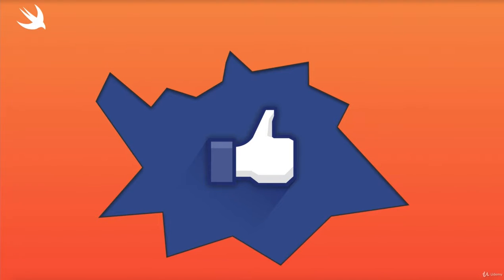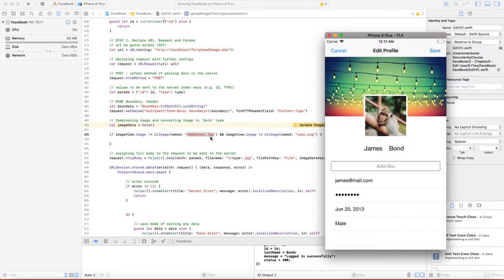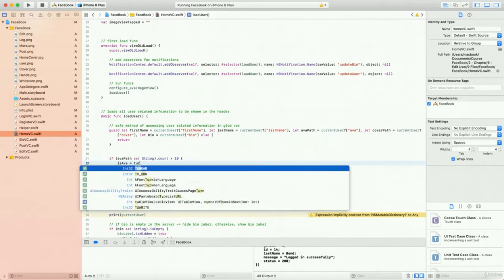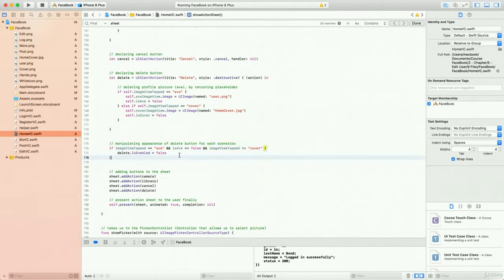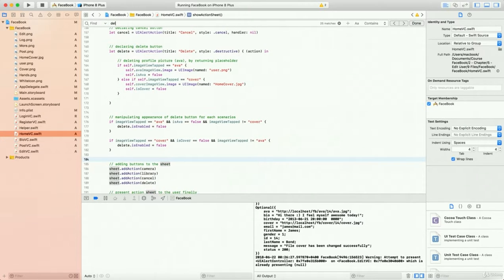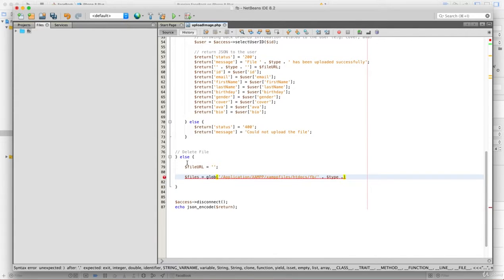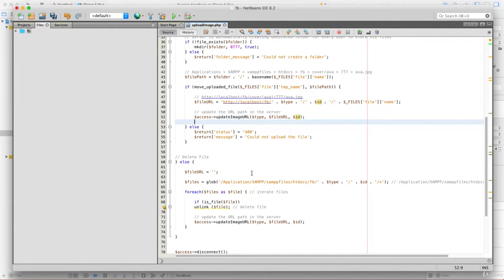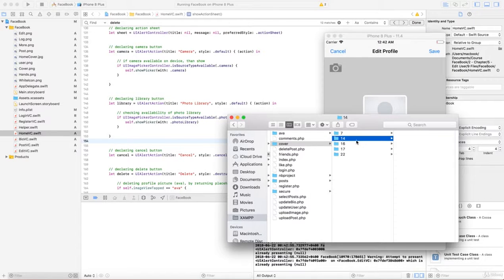101 Improving the Front End Code for Faster Performance in Swift